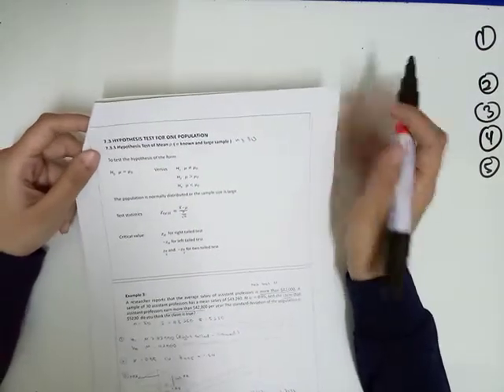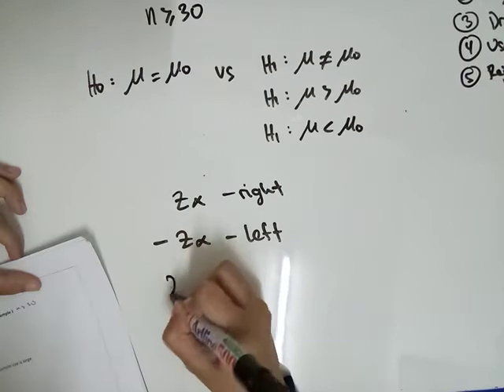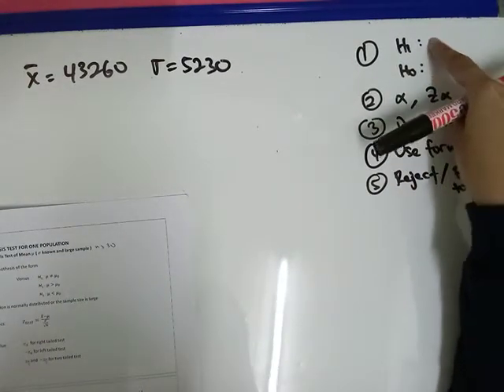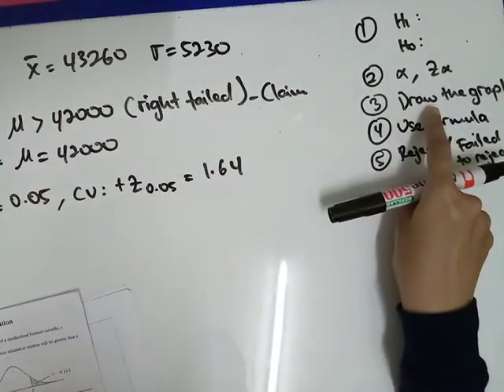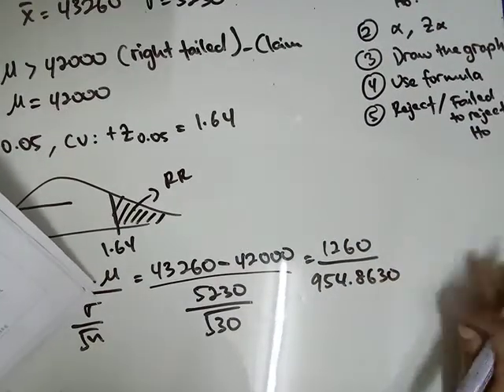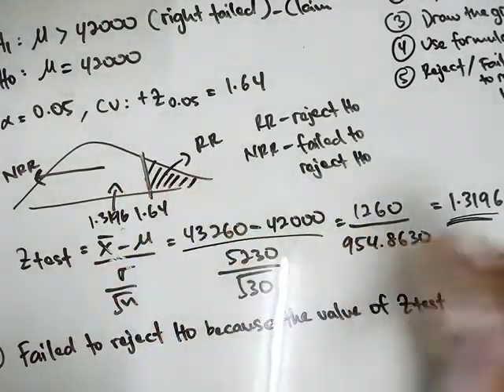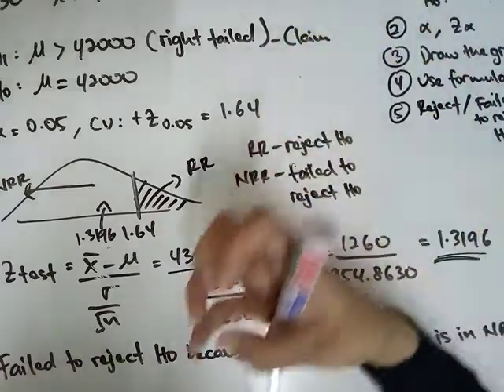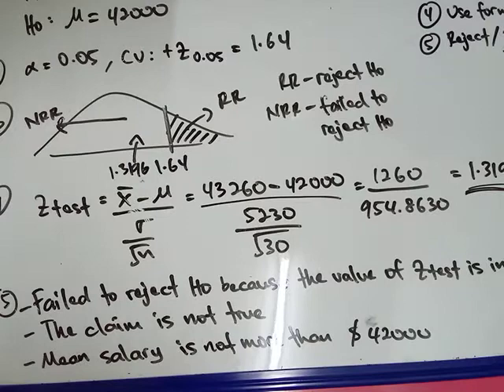Hypothesis Test for One Population - Standard deviation is known and large sample (PART 1)